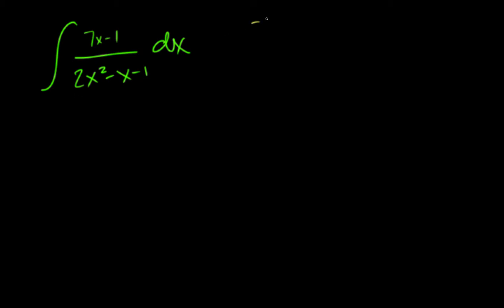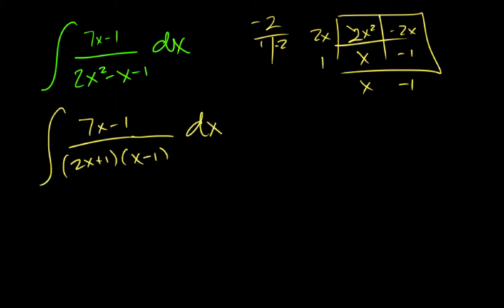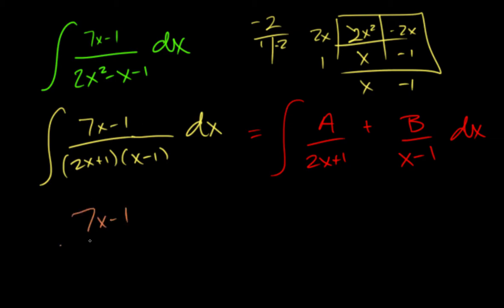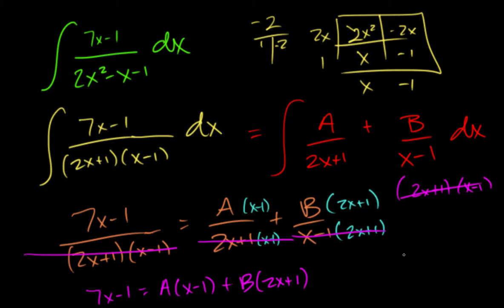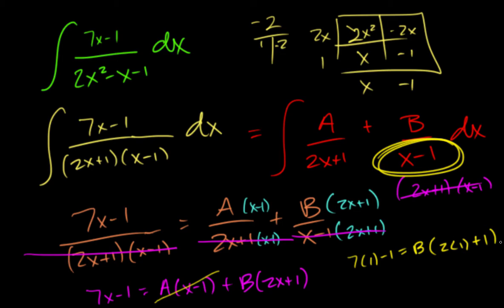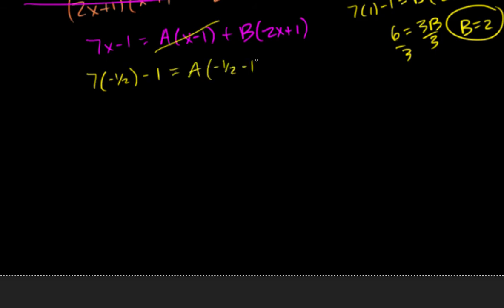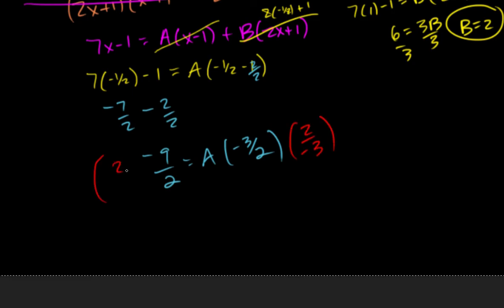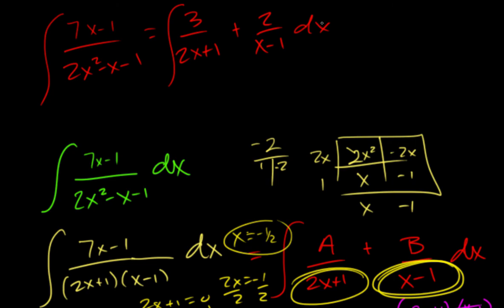21E - Partial Fractions and Integration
21E - Partial Fractions and Integration